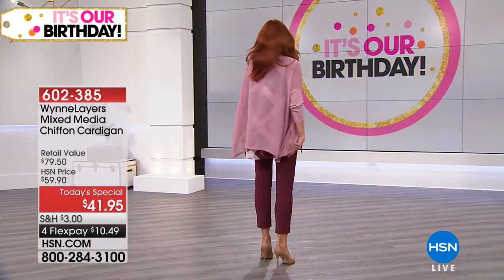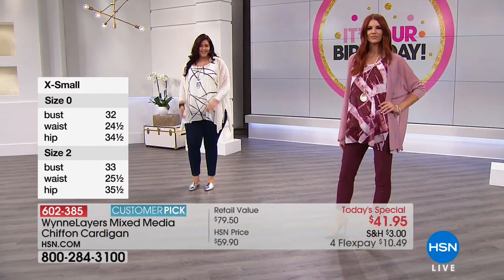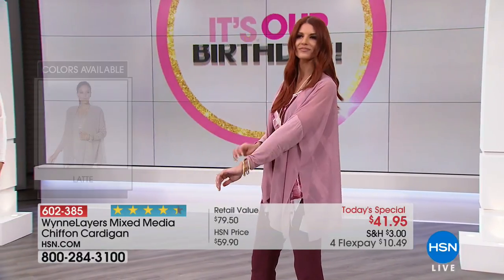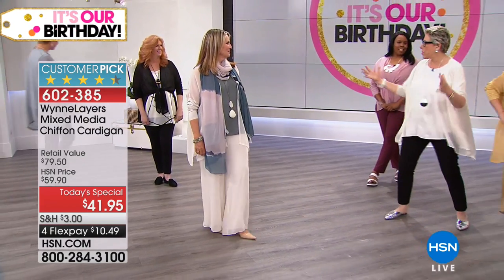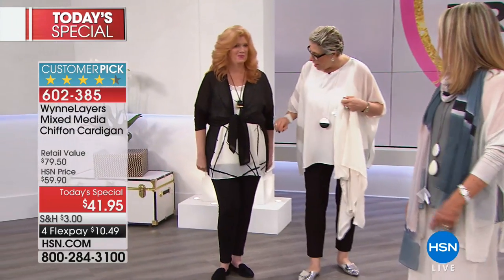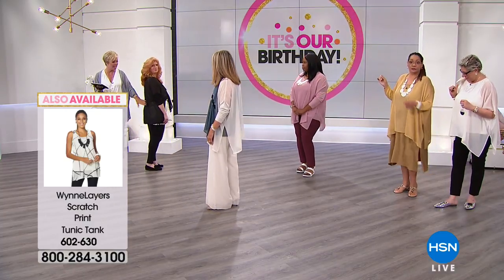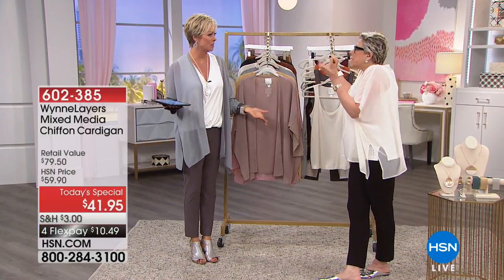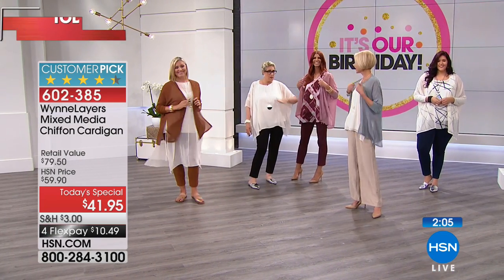WynneLayers Mixed Media Chiffon Cardigan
Go from Monday to Sunday effortlessly. This mixedmedia cardigan is your goto topper. Layer it over tanks and dresses. Marry it with shortsleeve tees and...